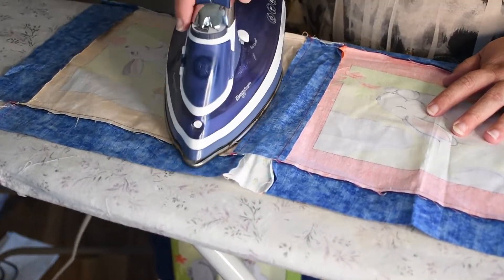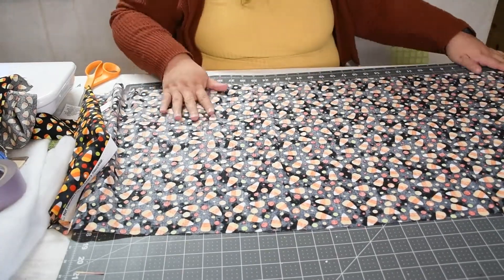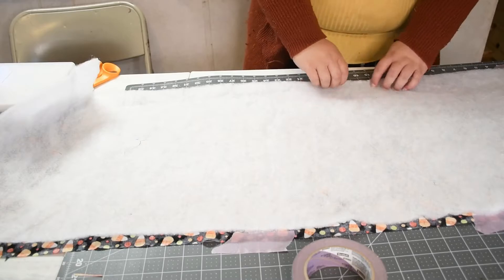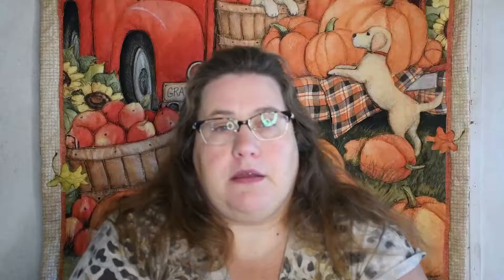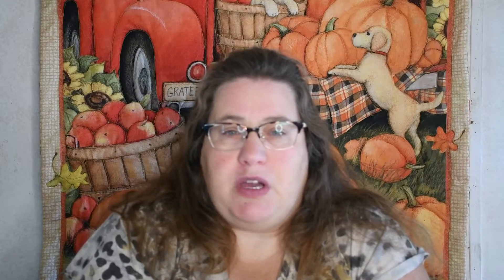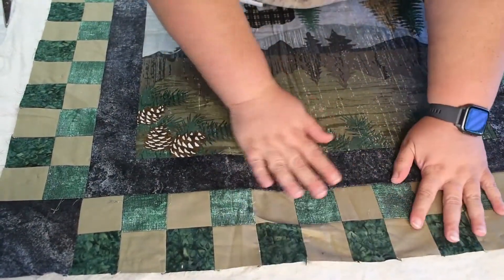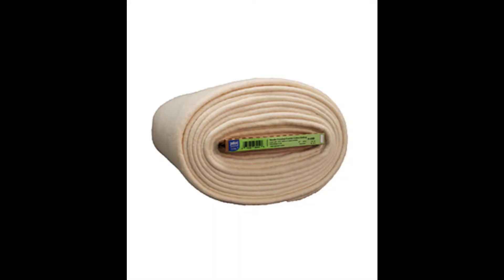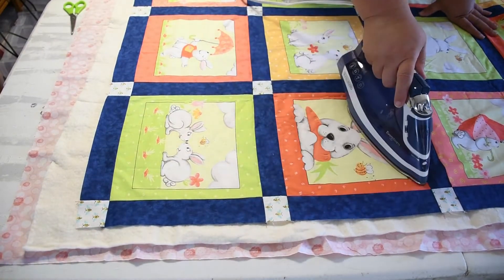5 ways to baste a quilt sandwich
there are 5 ways to baste your quilt sandwich in 3 categories. Do you know what they are? What have you used?

My favorite quilting tools and sites:

Curved Basting Pins
Rotary Cutter
Self Healing Cutting Mat
Cutting Ruler
505 Basting Spray
Bonding Powder
Fusible batting